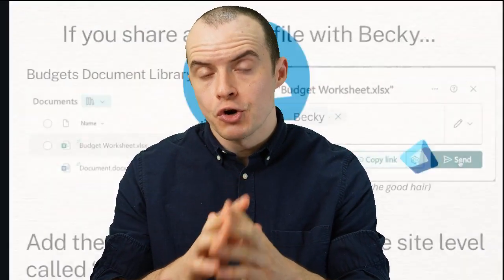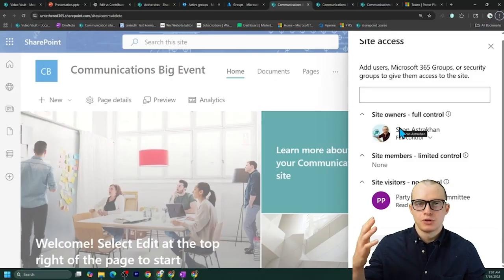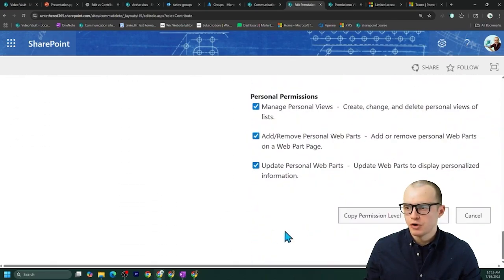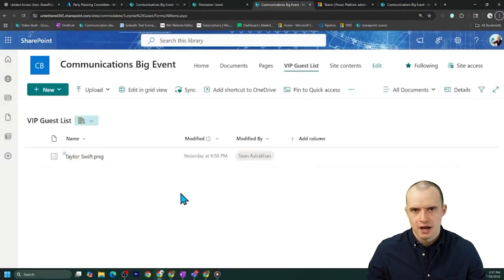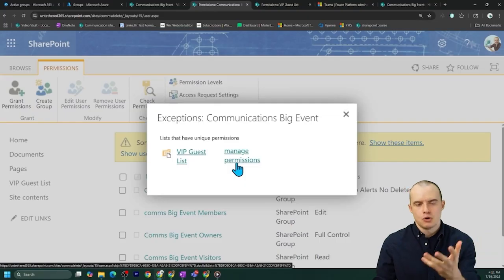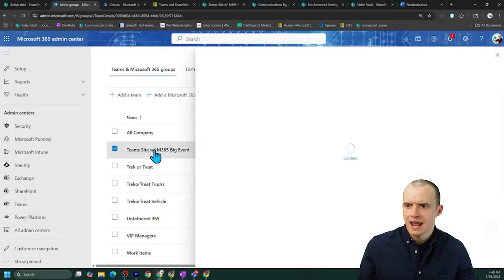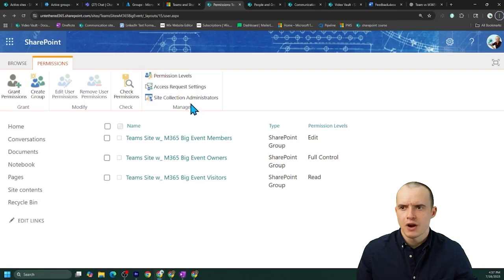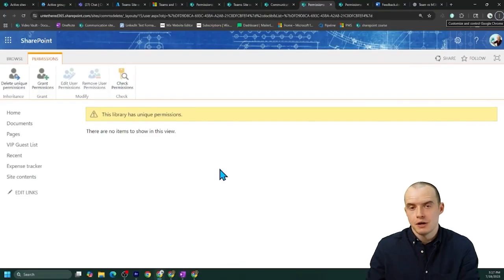SharePoint Permissions but it actually MAKES SENSE! | Full Tutorial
SharePoint permissions can be confusing. In this step-by-step tutorial, we’ll cover how to set up secure, manageable permissions using SharePoint sites, Azure groups, and Microsoft 365 groups. Learn best practices, common mistakes to avoid, and how to tailor access so your users only get the right level of control.

🔑 Perfect for admins, IT pros, and anyone managing SharePoint sites.

⏱ Chapters
00:18 – Communication Site
01:04 – Using Azure & M365 groups
02:36 – Visitors, Members, and Owners
05:12 – Custom permission levels (Contribute vs Edit)
06:27 – Tailored permissions
08:13 – Why you should never share individual files
08:38 – Breaking inheritance
11:57 – Item-level visibility
12:42 – Team Sites vs Communication Sites
15:11 – Azure groups vs M365 groups
17:26 – Site collection admins vs Owners